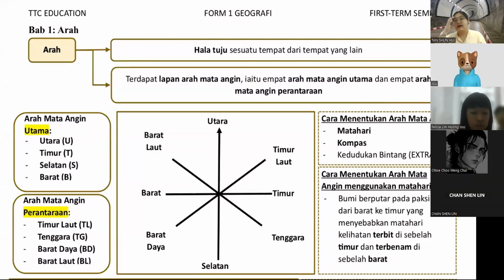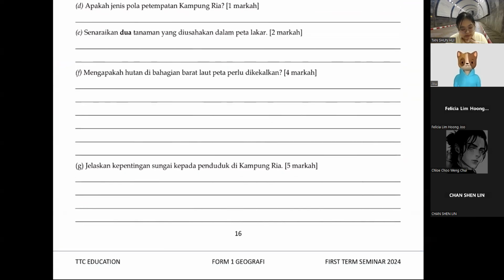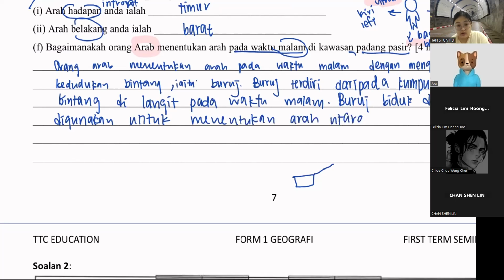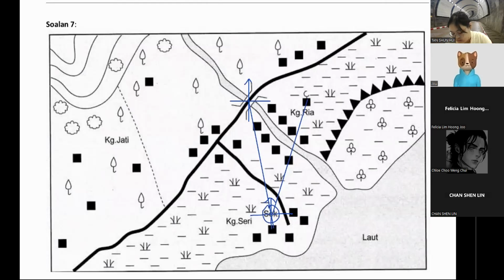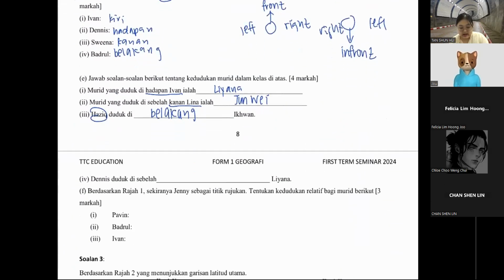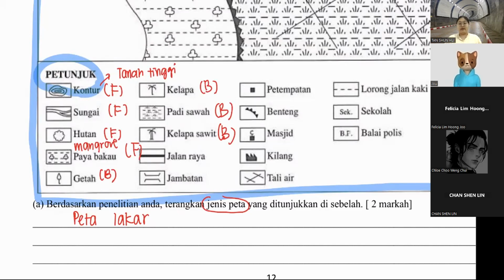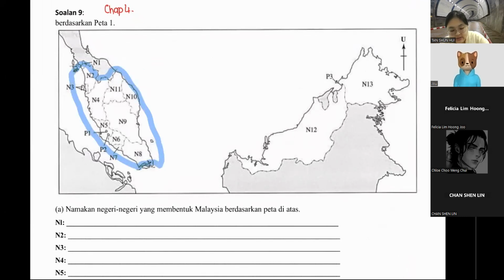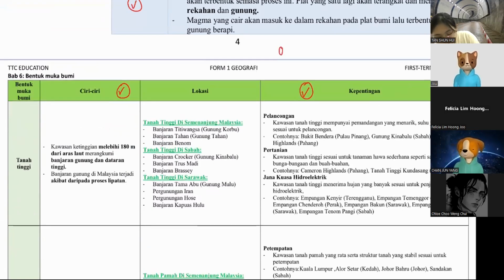Tutor Shun Hui GEO F1 Seminar 2024 - English conducted